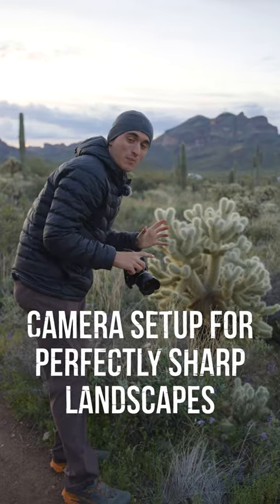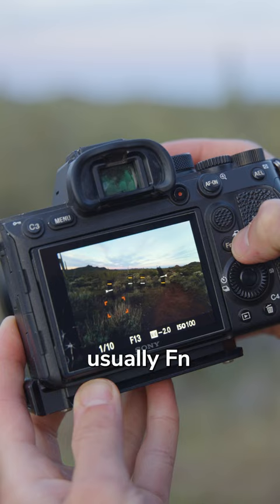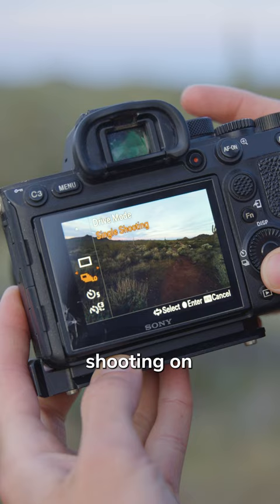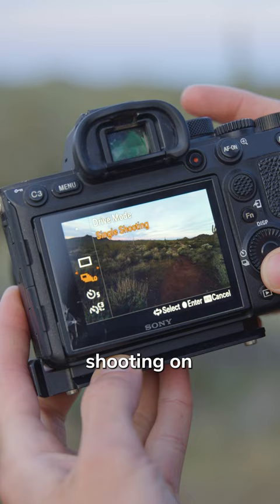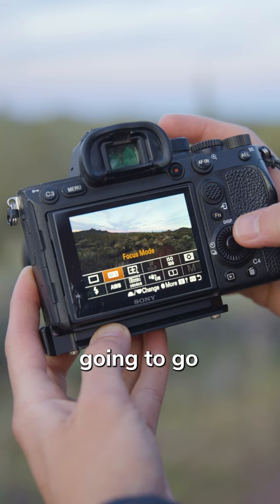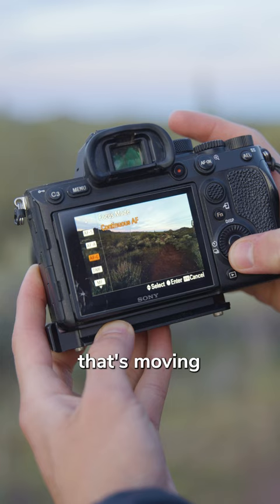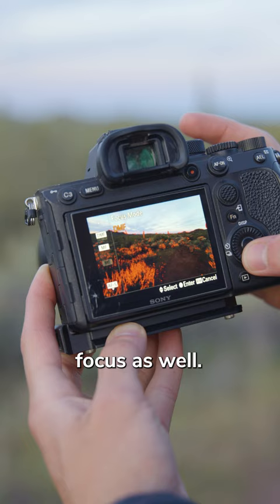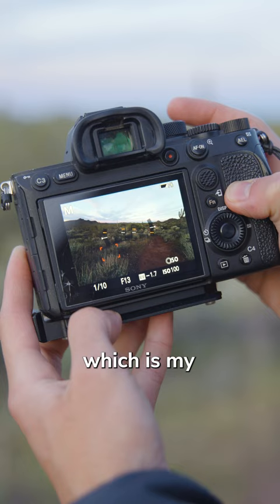BEST Camera Settings for PERFECTLY Sharp Landscape Photos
Setting up your camera right is the first step in creating sharp landscape images. It amazes me how many photographers don't understand how vital focus mode, focus area, and drive/shooting mode are in landscape photography. Changing these three things will help you to capture better landscape photos instantly.

Drive Mode —
I like to use the two-second timer when on a tripod or single-shooting if I'm shooting handheld. Continuous shooting can also be a good option if you're shooting something that moves quickly. The timer is perfect when using a tripod because it will ensure your camera isn't moving from you pressing the shutter button by the time the exposure fires. Otherwise, single-shooting ensures only one photo is taken per shutter press.

Focus Mode —
Autofocus single shot (AF-S) is the best focus mode for landscape photography without a moving subject. Single-shot autofocus refocuses each time you push the shutter button down, making it quick and easy to switch between focus areas. If your subject moves, use autofocus continuous (AF-C) to grab focus continuously. You CAN also use manual focus, though I usually don't recommend manual focus unless you're a very seasoned photographer.

Focus Area —
This one is the most important! The flexible spot is the king of focus areas and my go-to for almost any kind of landscape photography. It allows you to choose the spot where the focus will be drawn from in the image, making it perfect for focus stacks or quick adjustments to focus on the scene. Don't get caught using the wide focus area, as this will result in your camera choosing the focus point in your image, which can oftentimes result in missed or incorrect focus.

Set up your camera this way, and I'm confident you'll be taking perfectly sharp landscape photos in no time!